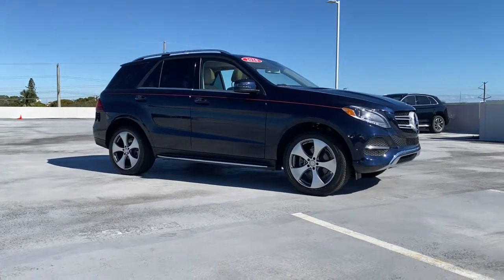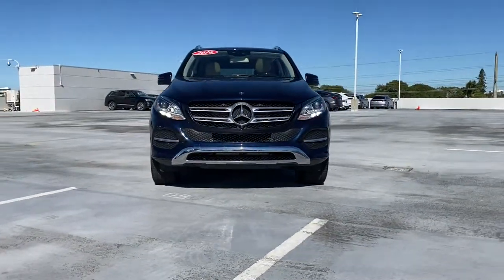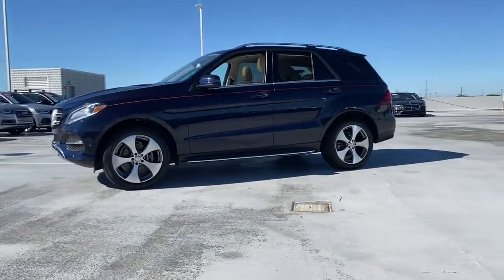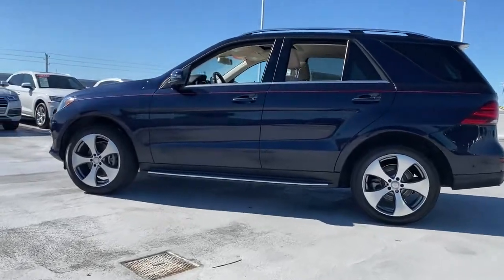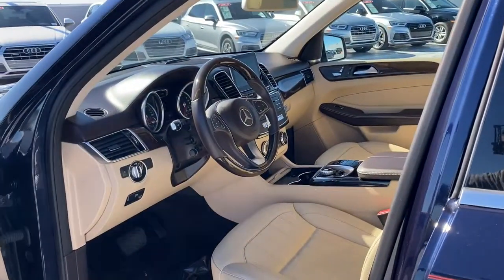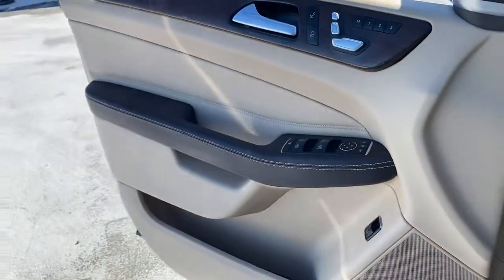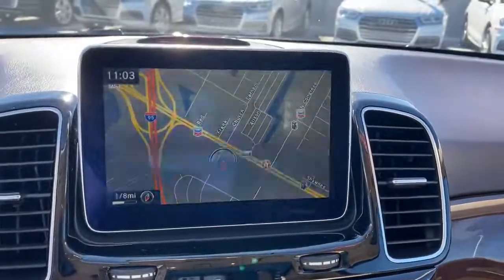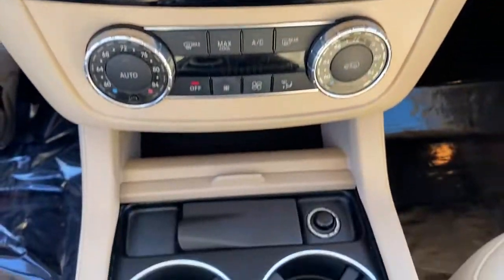2016 Mercedes-Benz GLE West Palm Beach, Jupiter, Palm Beach Gardens, Wellington, Boyton Beach NB0149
Lunar Blue Metallic Used 2016 Mercedes-Benz GLE available in West Palm Beach, California at Audi of West Palm Beach. Servicing the West Palm Beach, Jupiter, Palm Beach, Gardens, Wellington & Boyton Beach, FL area.
2016 Mercedes-Benz GLE GLE 350 - Stock#: NB014929A - VIN#: 4JGDA5JB4GA661056

CARFAX One-Owner. Recent Arrival! Audi West Palm Beach is proud to offer this Beautiful 2016 Mercedes-Benz GLE. This GLE 350 GLE is beautifully finished in Lunar Blue Metallic and complimented by Espresso Brown w/MB-Tex Leatherette Seat Trim. This vehicle comes well equipped with .brbrbrNew Price!brOdometer is 42340 miles below market average!brbrbrAwards:br  * 2016 IIHS Top Safety Pick, Top Safety Pick+brAt Audi West Palm Beach, We promise to provide you a tailor made luxury automotive experience not found anywhere. Audi West Palm has been serving South Florida and beyond for more than 20 years as an authorized Audi location based in West Palm Beach, FL. Our professional, highly-trained staff values your time, and is committed to ensuring you find the most suitable new or used luxury vehicle for your lifestyle. * All pricing and details are believed to be accurate, but we do not warrant or guarantee such accuracy. The prices shown above may vary from region to region, as will incentives and are subject to change without notice. Prices and payments do not include tax, tags, finance charges, doc charges, emission testing charges or other fees required by law, vehicle sellers or organizations. While every effort has been made to ensure display of accurate data, the vehicle listings within this website may not reflect all accurate vehicle items. Accessories and color may vary. All inventory listed is subject to prior sale. The vehicle photo displayed may be an example only. Vehicle photos may not match exact vehicles. Please confirm vehicle price with dealership. See dealer for details. Vehicle pricing subject to change based on inventory supply and market pricing.